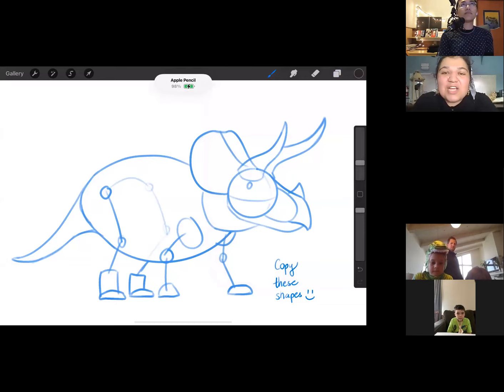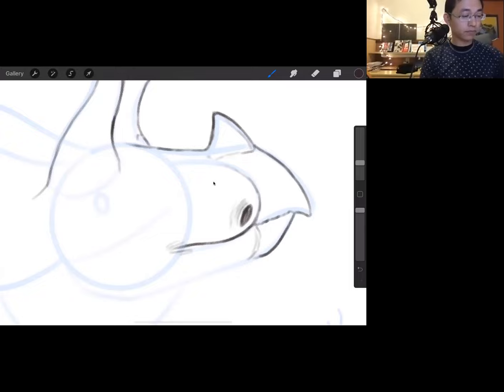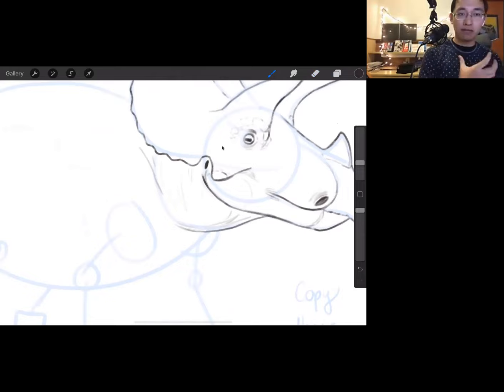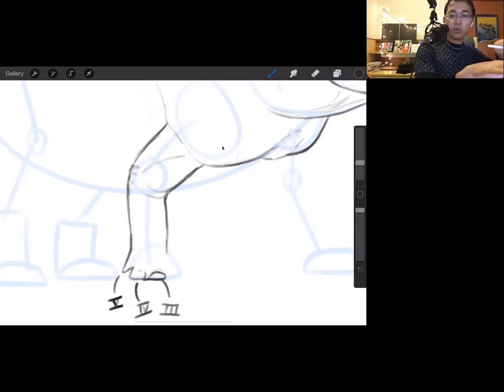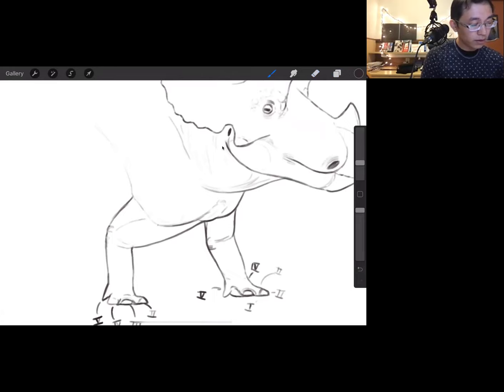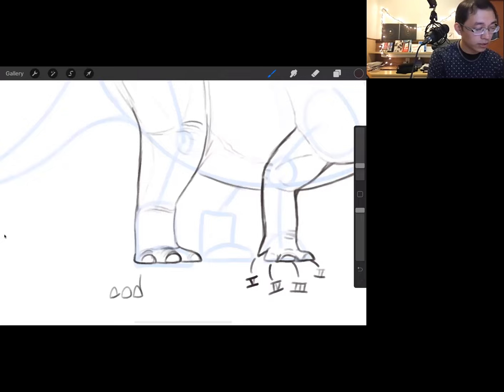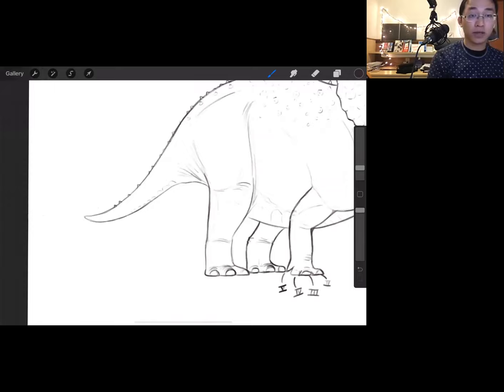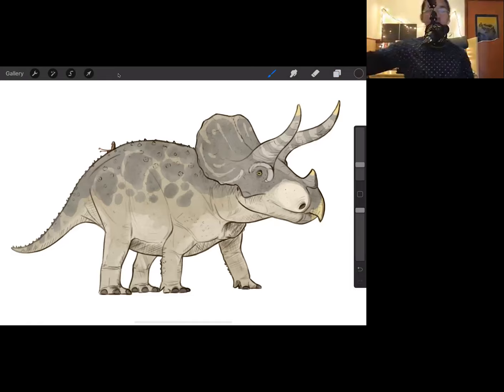Learn to draw a Triceratops! April 2021 DSS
Watch as we host Charles Nye (@thepaintpaddock), a marine scientist with a passion for all organisms both living and extinct! In addition to studying sea life, he produces paleoart: science-informed illustrations of dinosaurs, pterosaurs, and other ancient critters. We will learn how to draw one of the world's prehistoric inhabitants and get answers to many of our ancient questions. Everyone is welcome for this kid friendly interactive activity!